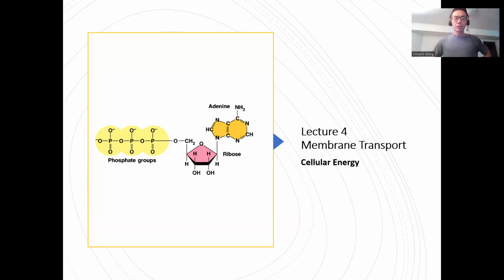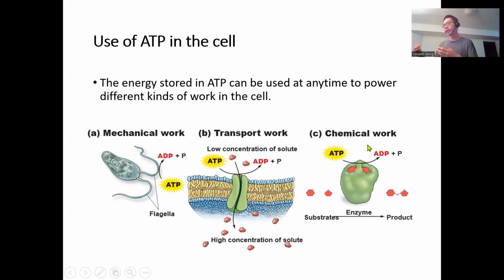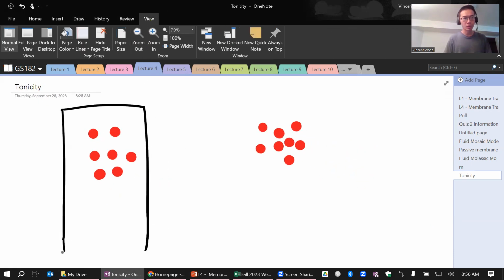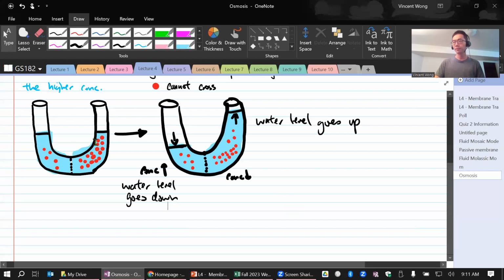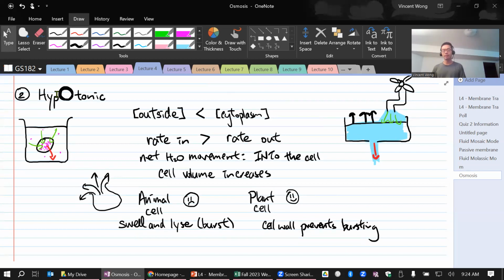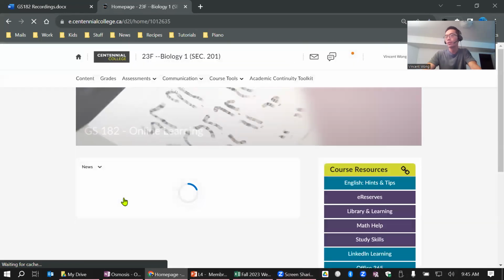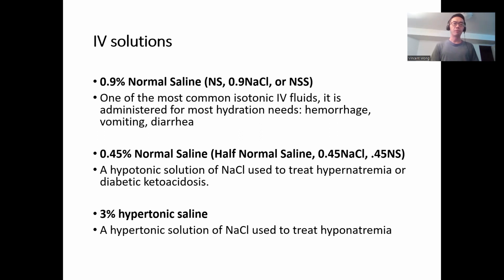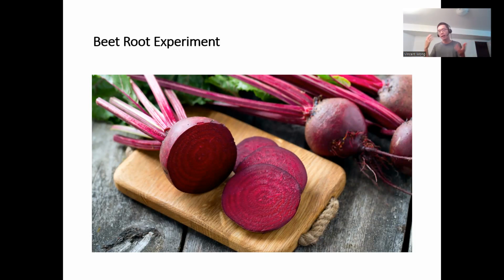Lecture 4 Membrane Transport Part 1 Sep 28 2023 201